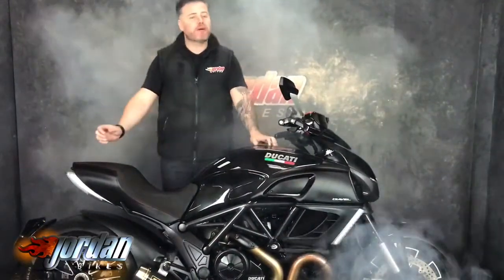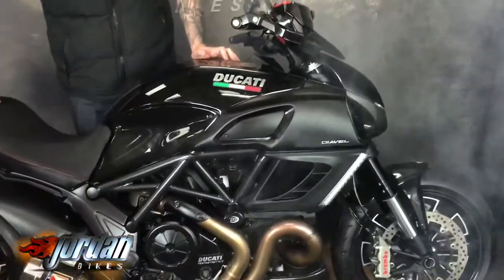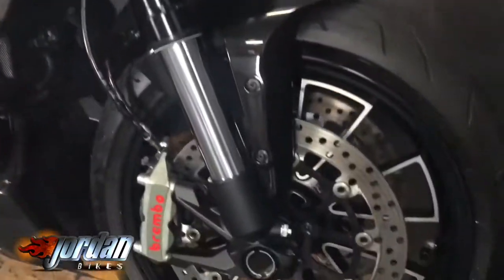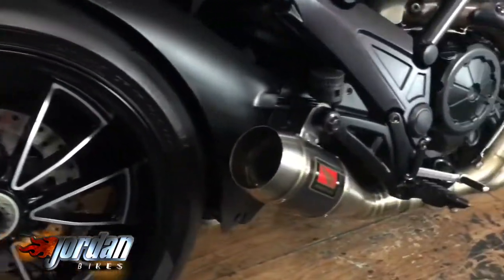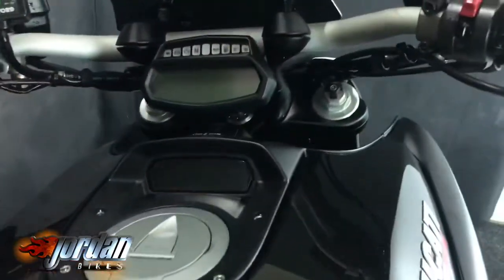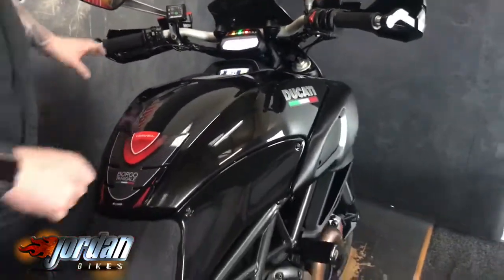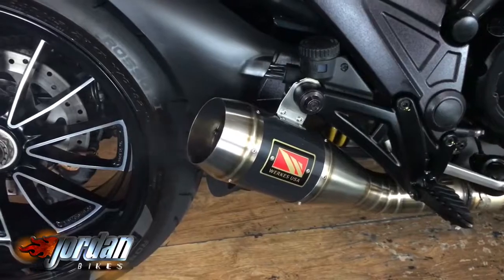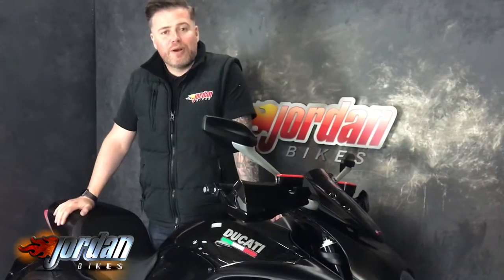Jordanbikes- for sale Ducati Diavel 2011/61 £8490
FOR SALE - Ducati Diavel 1200cc. 2011/61 plate, this is a beautiful clean bike that's done just 14,667 miles from new with a thorough main dealer service history. It has an awesome sounding Werxes exhaust fitted, and the standard exhaust is also included. It also has hand guards and a back rest included (back rest is in a box but we can fit it no problem). These are an absolute monster to ride, and with Brembo monobloc brakes they stop just as well as they go. This one can be yours for just £8490